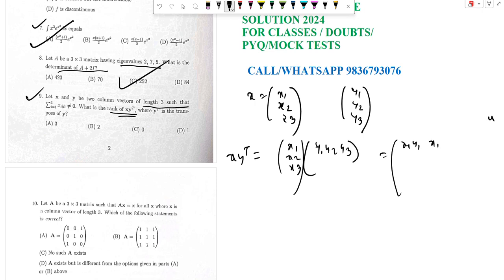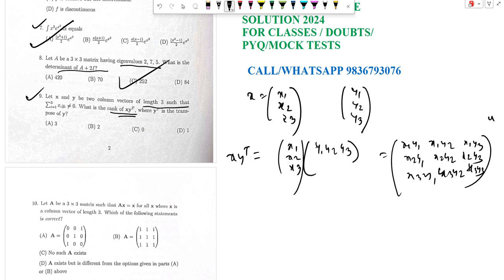ISI MSQE objective 2024 (pea 12) Solutions with detailed analysis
Welcome to Sourav Sir's Classes, your one-stop destination for comprehensive coaching and expert guidance for competitive exams. In this video, we present a detailed solution and in-depth explanation for the ISI MSQE Objective 2024 PEA 12 paper. This video is meticulously crafted to help you excel in the Indian Statistical Institute's Master of Science in Quantitative Economics (MSQE) program.

Key Features of This Video:

Full Solutions: We provide thorough, step-by-step solutions to every question in the PEA 7 paper, ensuring you understand the methodology and logic behind each answer.
Detailed Explanations: Our expert instructors break down complex problems into manageable steps, offering detailed explanations to reinforce your understanding.
Exam Techniques: Learn effective strategies for solving various types of questions, optimizing your time, and improving your accuracy during the exam.
Conceptual Understanding: Strengthen your grasp of key concepts in economics, statistics, and mathematics, which are vital for the MSQE exam.
Expert Insights: Gain valuable insights from experienced educators who have an in-depth knowledge of the MSQE syllabus and exam pattern.
Interactive Learning: Engage with our content through interactive problem-solving sessions and tips for approaching similar questions in the exam.
Video Chapters:

Introduction (00:00): Overview of the ISI MSQE exam and the significance of the PEA 7 paper.
Question 1 Analysis (03:00): Detailed solution and explanation, focusing on key concepts and problem-solving techniques.
Question 2 Analysis (11:30): Step-by-step breakdown, highlighting common pitfalls and effective strategies.
Question 3 Analysis (19:45): Thorough explanation, including alternative approaches and shortcuts.
Question 4 Analysis (28:20): Comprehensive solution with conceptual insights and practical tips.
Question 5 Analysis (36:50): Detailed walkthrough, emphasizing the logic and methodology behind the solution.
Question 6 Analysis (45:10): In-depth analysis, showcasing different solving techniques and time management strategies.
Conclusion and Q&A (54:00): Final tips for the exam, addressing common queries, and providing additional preparation advice.
Why Choose Sourav Sir's Classes:

At Sourav Sir's Classes, we are dedicated to helping you achieve your academic goals. Our specialized coaching for the ISI MSQE exam includes:

Personalized Coaching: Tailored study plans and one-on-one sessions to address your specific needs and weaknesses.
Experienced Faculty: Learn from industry experts and seasoned educators with a proven track record in competitive exams.
Comprehensive Study Material: Access to high-quality study materials, including notes, practice papers, and previous year question papers.
Regular Assessments: Frequent mock tests and assessments to track your progress and identify areas for improvement.
Doubt Clearing Sessions: Interactive sessions to clarify your doubts and reinforce your understanding of complex topics.
Flexible Learning Options: Online and offline classes to suit your schedule and learning preferences.
Additional Resources:

Downloadable Notes: Get comprehensive notes and solutions in PDF format from the link provided in the description.
Practice Papers: Access additional practice papers and sample questions to enhance your preparation.
Online Study Groups: Join our online study groups to interact with peers and educators, and discuss important topics and doubts.

Comments: Leave your questions and feedback in the comments section below. We love hearing from you and are here to help!
Prepare smarter and ace the ISI MSQE exam with Sourav Sir's Classes!